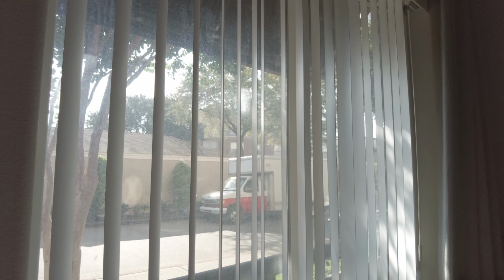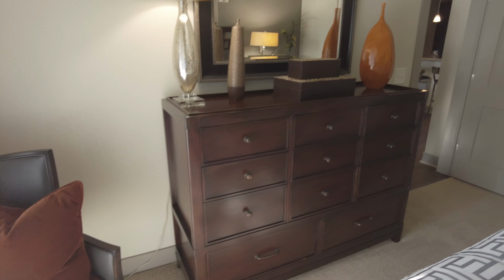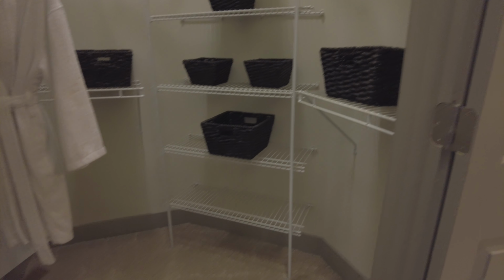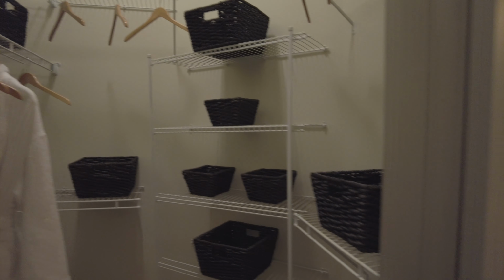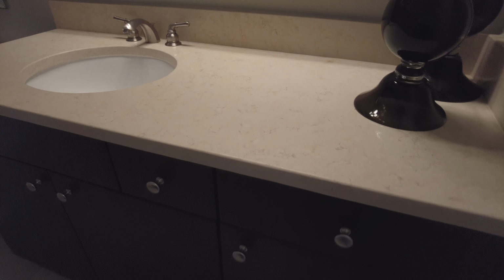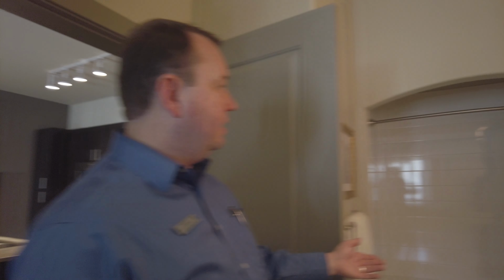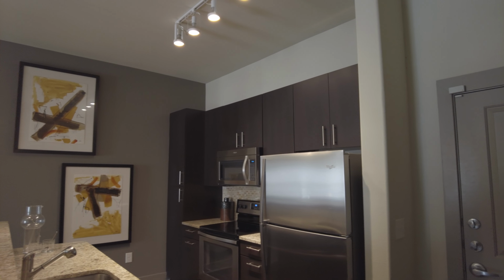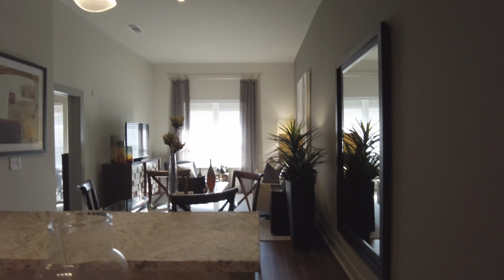Cityplace Heights | One Bedroom Model - Tour Pt 13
Cityplace Heights |  And here's even MORE of the pretty ONE BEDROOM MODEL at Cityplace Heights!

Part 13 of 14 of my Cityplace Heights Apartments Walking Tour. Uptown101 provides a 100% FREE, LOCAL Service to find your perfect apartment! Please go to Uptown101.com/Search to start your free search.